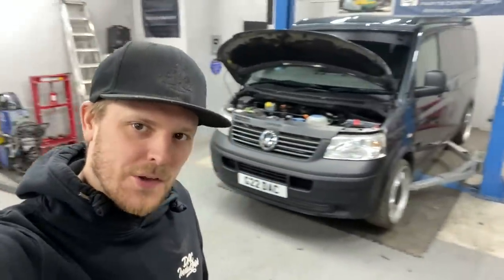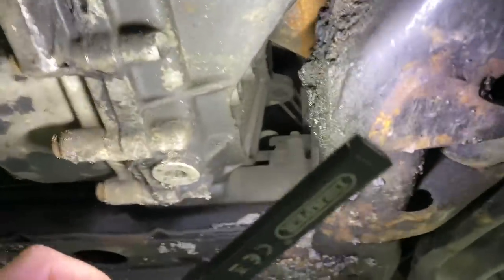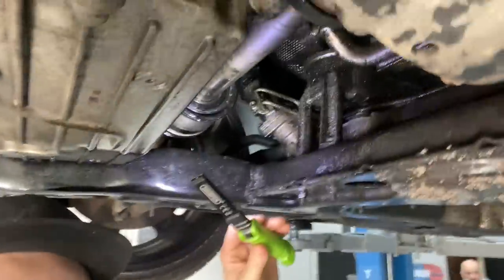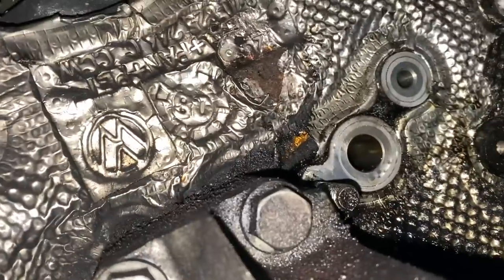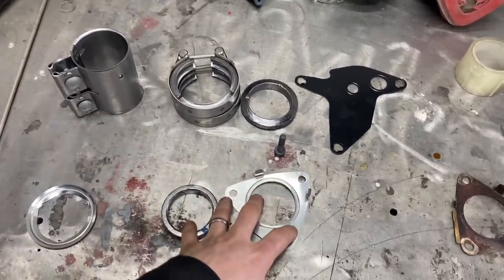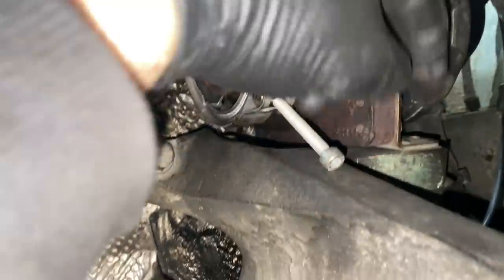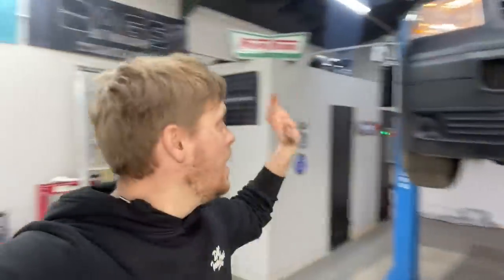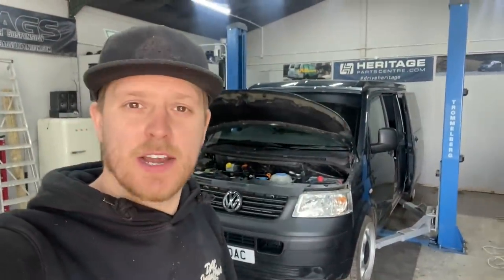Can We Fix The MAJOR Oil Leak? - VW T5 Camper Project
When we bought the van it has the most horrendous oil leak and I could never definitely find where it was coming from, I did have a hunch though. Now is the time to get it sorted.